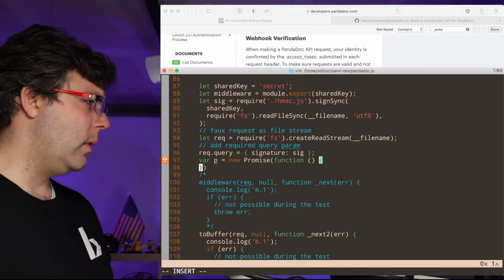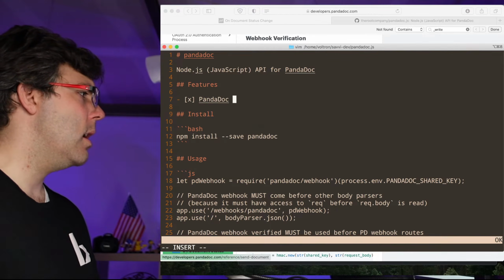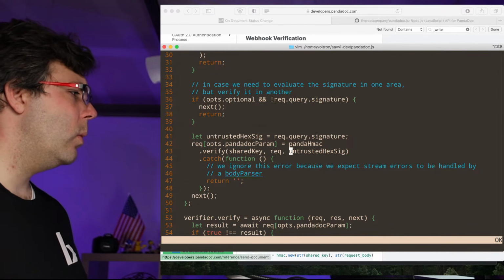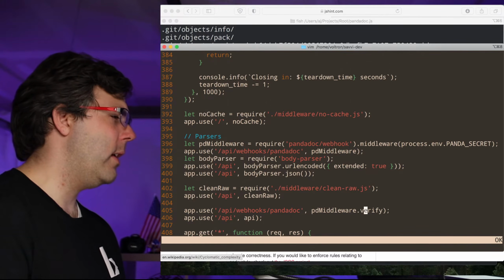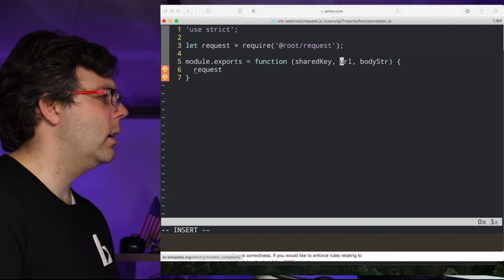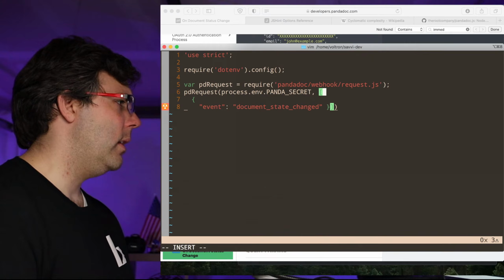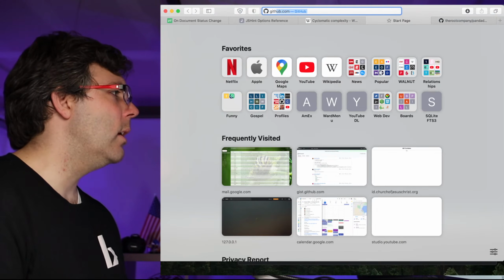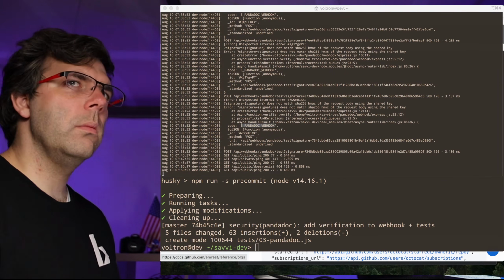Live Coding at Work (Node.js) #10: Securing PandaDoc Webhooks from Attackers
As always, there were some setbacks. Now that I've got the node streams issues figured out for the dual "body parser" webhook setup, I'm wrapping up my mini tests, publishing the module, and implementing the change in the dev environment.